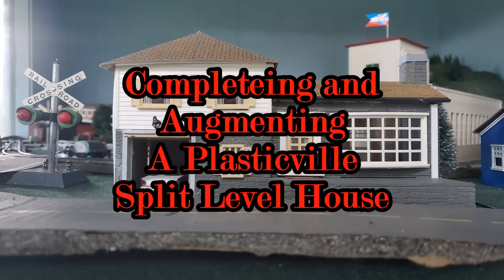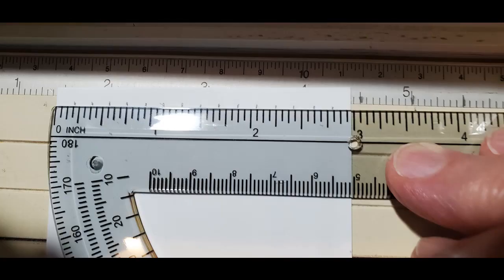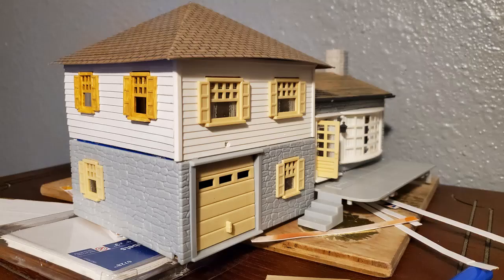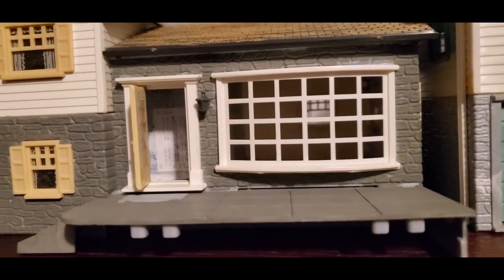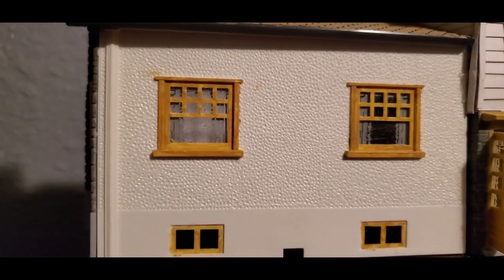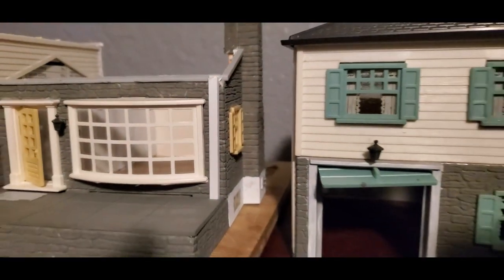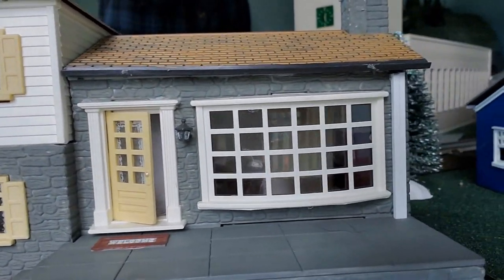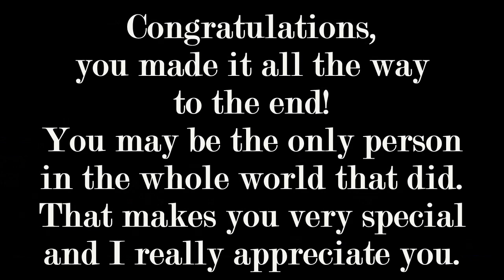Completing and Augmenting An Incomplete Plasticville House.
In December I added some temporary parts to the three pieces I had of a Plasticville building to create a house for a scene in my Christmas video. Later I found a few more parts, and decided to recreate the whole building. I was able to buy one more wall and one roof, but had to make all the rest of the building. After starting, I found a complete building on line at a very reasonable price. After receiving it, I decided to continue work on the first building, and, as you watch this video, You will probably come to understand why the previously incomplete building is the one that you will see permanently added to my layout.
I found most of what I needed to complete the building at the grocery store. The details are in the video.
If you have questions, please ask in the comment section below and I will do my best to satisfy your curiosity.